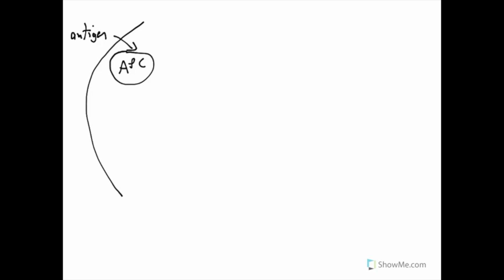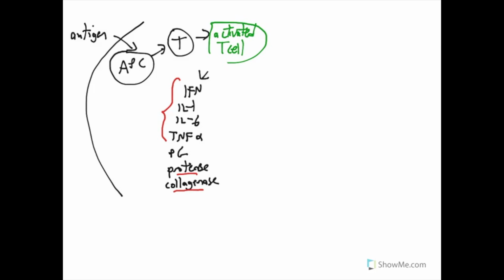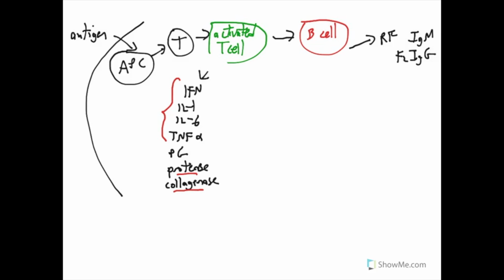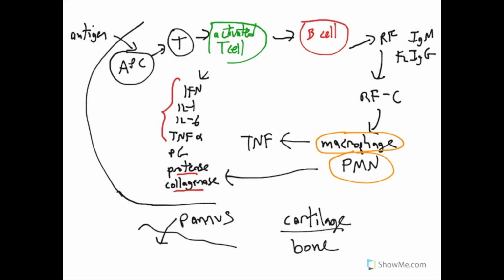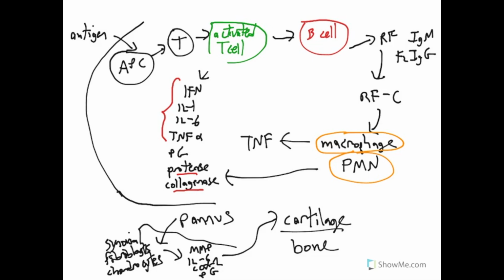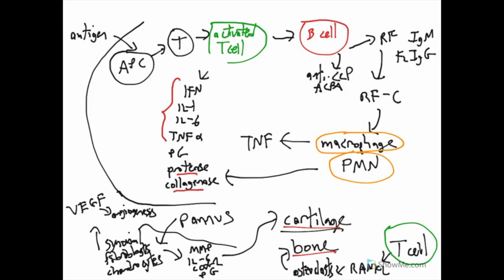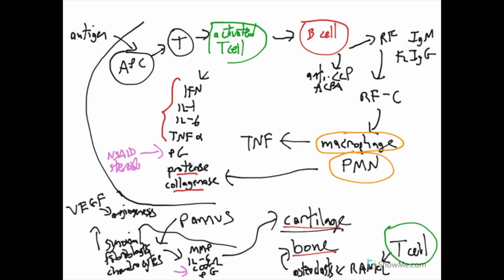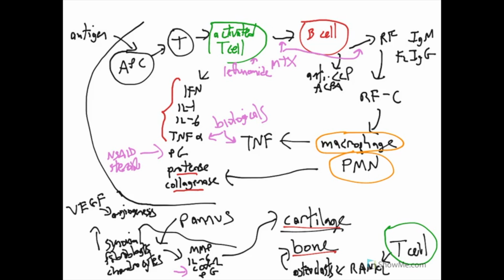Rheumatoid Arthritis Pathophysiology & Treatments: Simplified for Anatomy & Physiology Students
In this whiteboard session, wI break down the pathophysiology of rheumatoid arthritis for anatomy and physiology students. Rheumatoid arthritis can be a complex condition to understand, so I've (tried to) simplify the concepts, explaining how the disease progresses and where different treatments intervene along the inflammatory cascade.

We cover immune system activation to joint damage and explain the different points where medical treatments can disrupt the inflammatory pathways. This session is good for students looking to grasp the bigger picture of rheumatoid arthritis, from pathophysiology to treatment, all laid out on one slide.